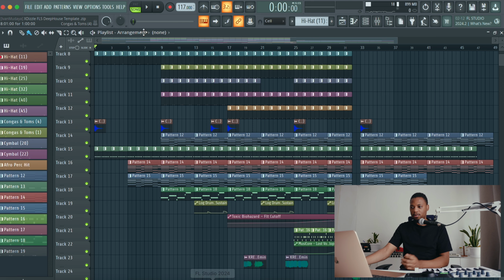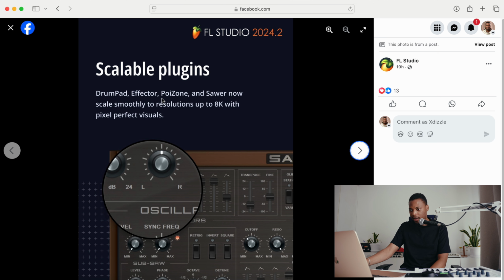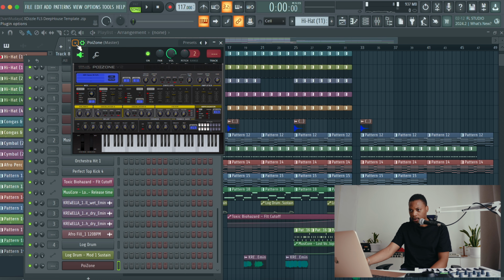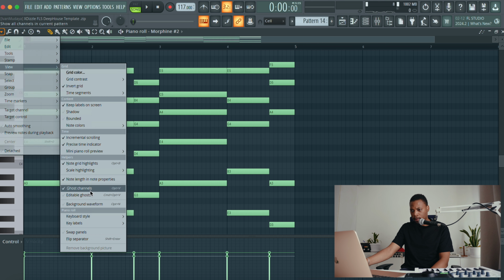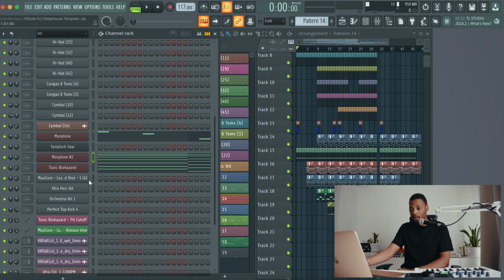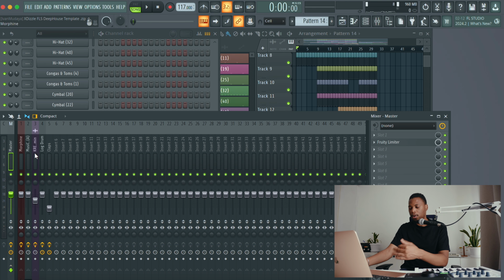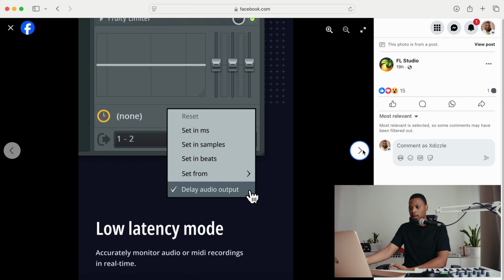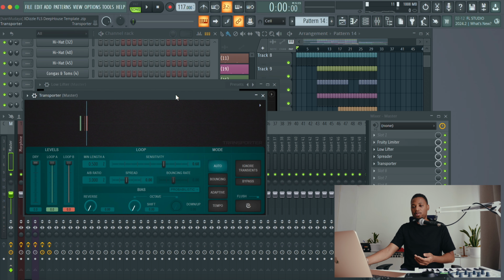New FL Studio 2024 2 Plugin & Ghost Notes Are AMAZING!